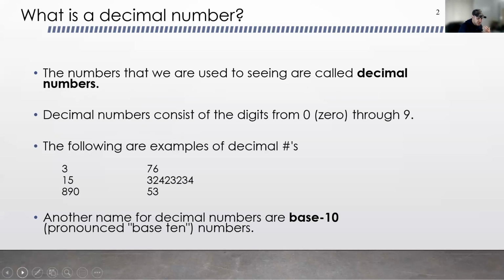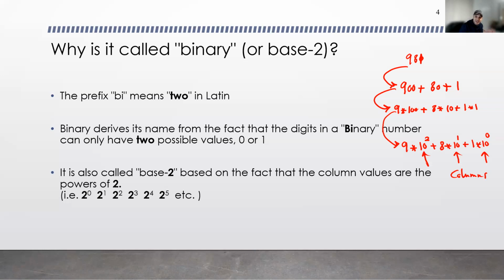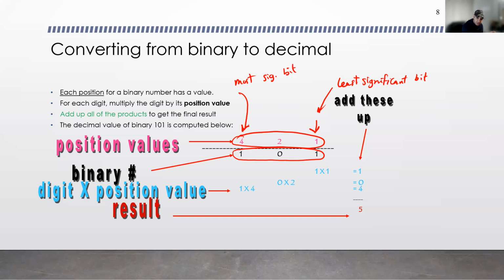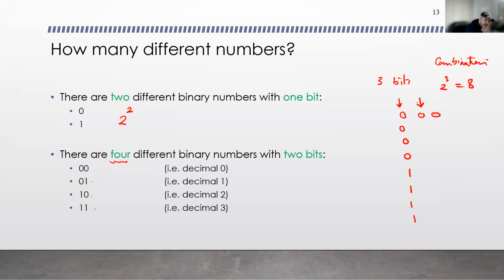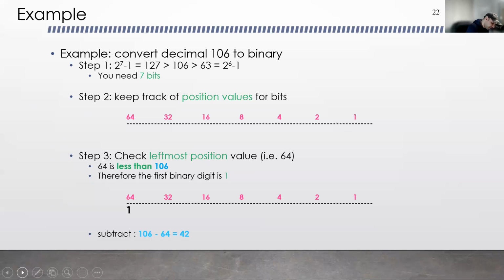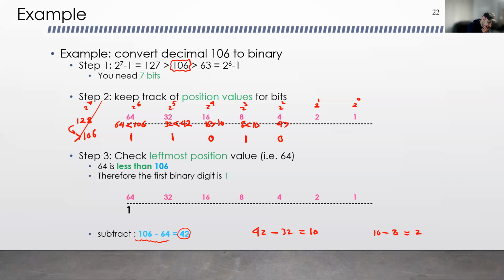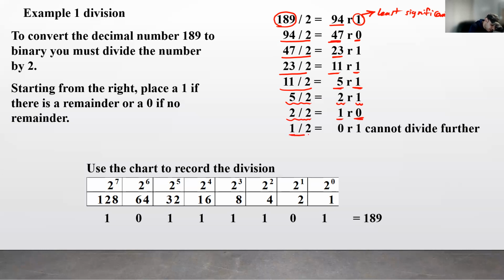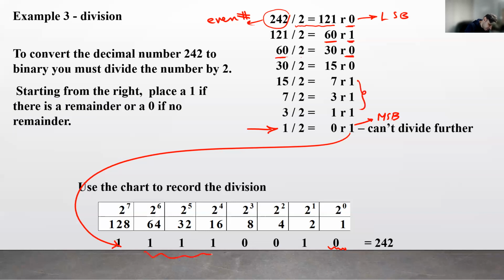lecture 1b Decimal and Binary numbers - How to convert from Binary to Decimal and Decimal to Binary